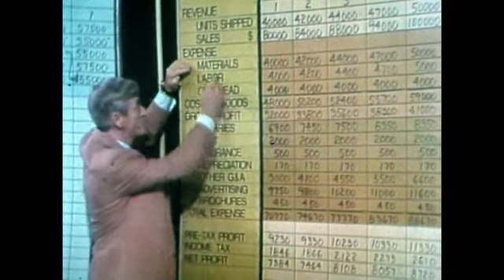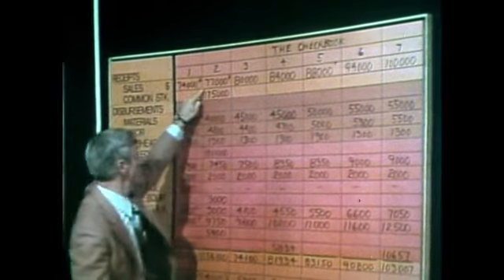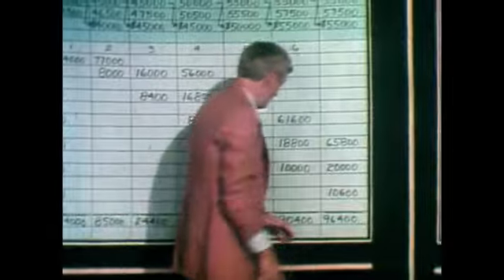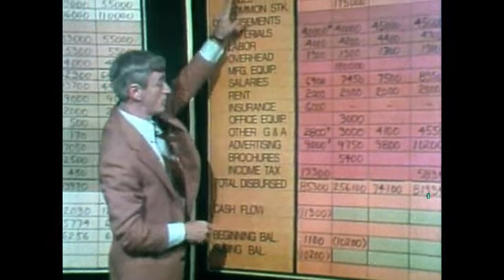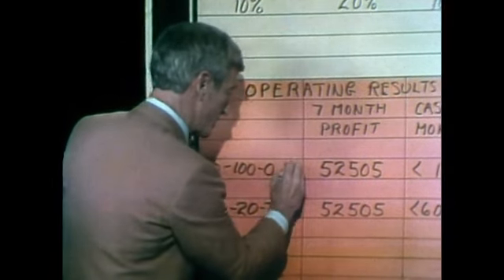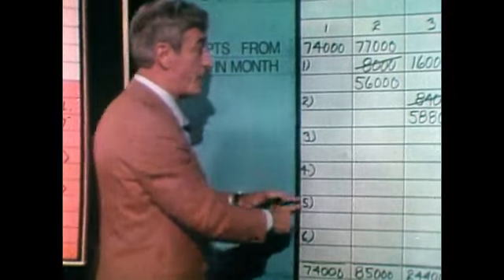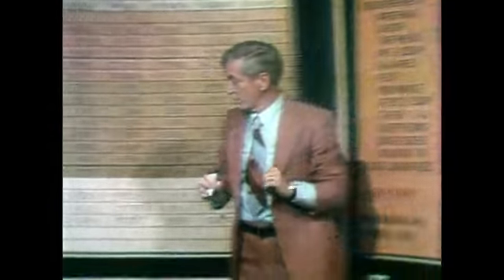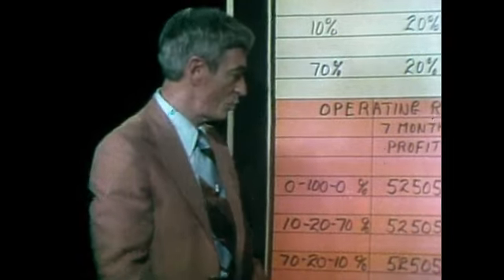That’s Business: Accounts Receivable (1978)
A film that is apart of the 46 year old film series named “That’s Business”.